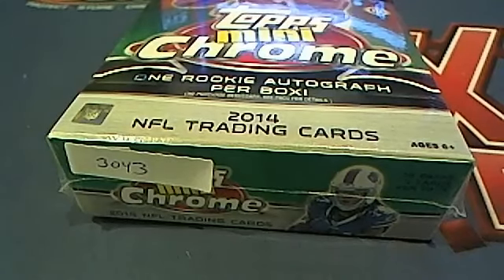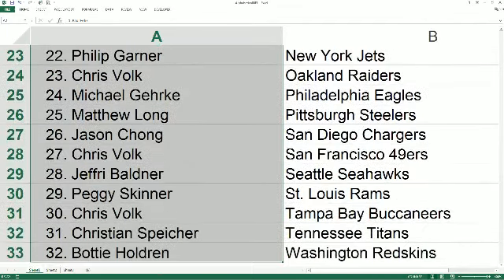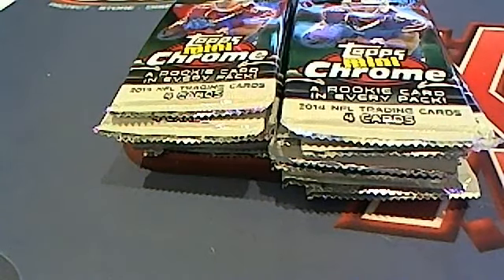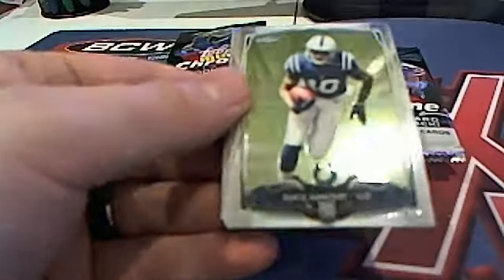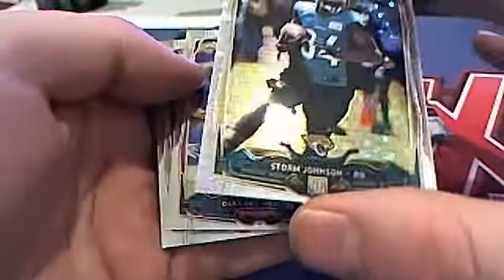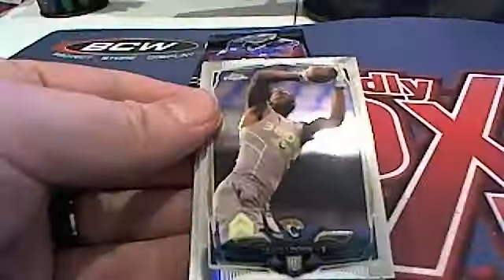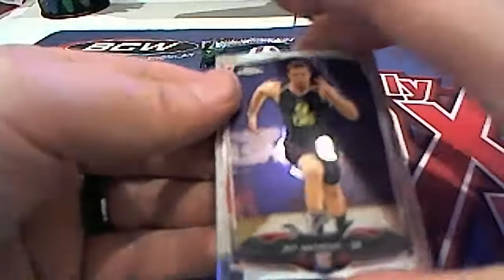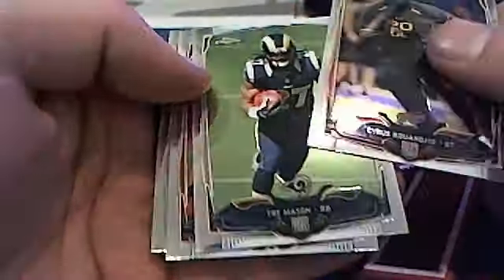2014 Topps Mini Chrome Football Box 3043